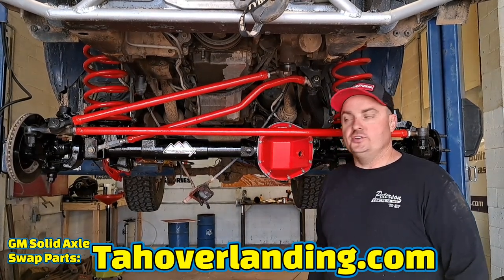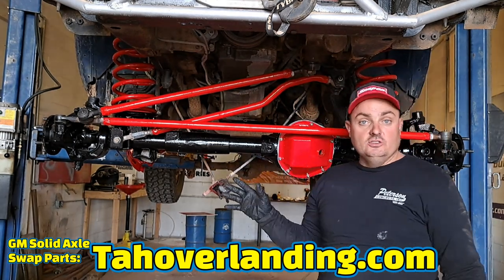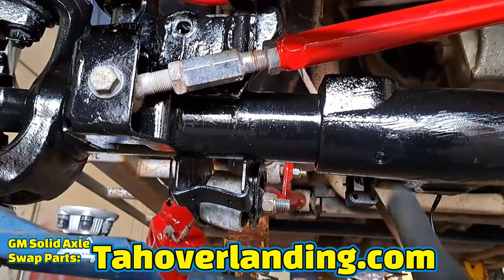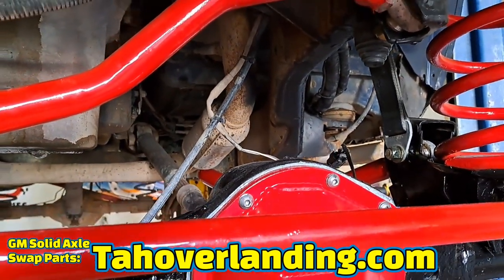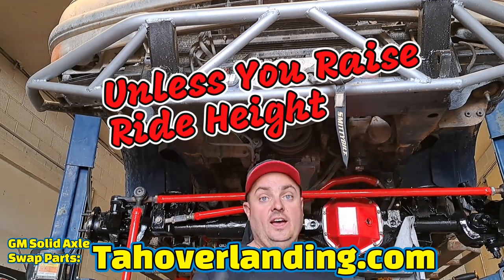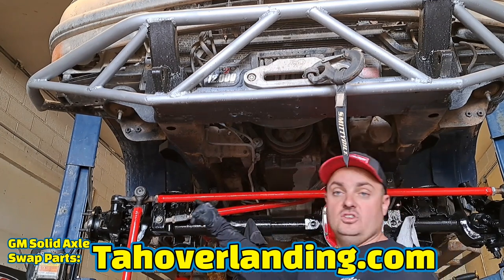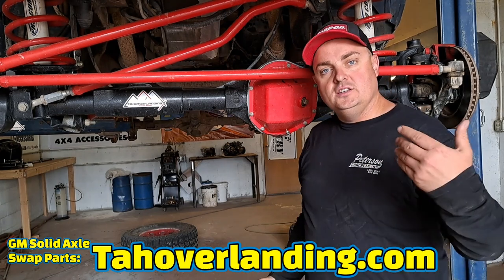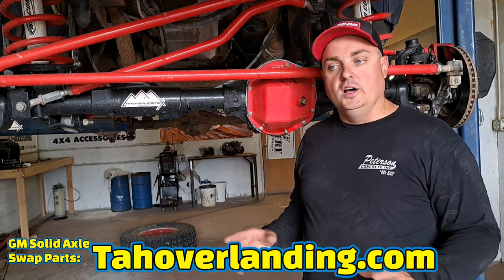Why this track bar is crucial from Tahoverlanding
1:03 What is a track bar?
2:57 Why not to use tubing
3:59 Why not to move mounting
5:04 Why to avoid a straight bar
12:14 Why the bracket is special
15:20 Experiences of those who didn't use Tahoverlanding track bar parts

The Tahoverlanding track bar / panhard bar is specifically designed to be the strongest and highest performance option for your Tahoverlanding Axle Swap on your CHEVY or GMC

LCG solid axle conversion for Chevrolet and GMC allows you to keep your factory wheels, and Antilock Brake System function.